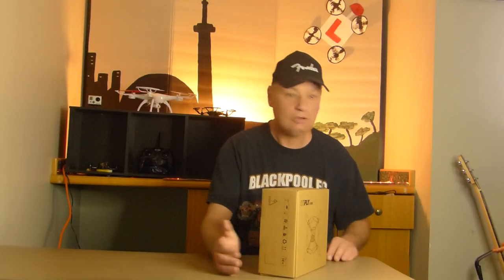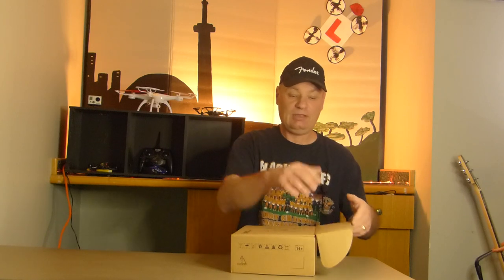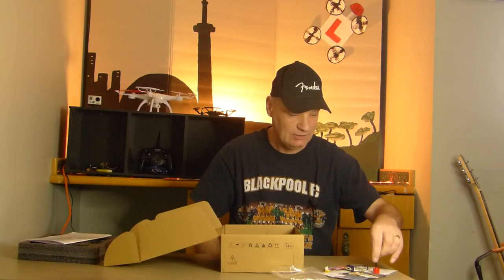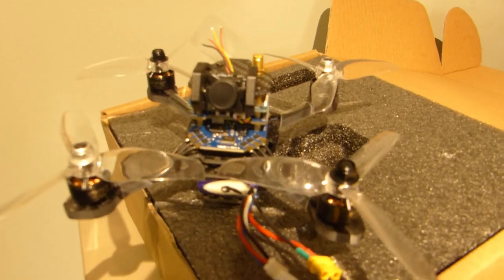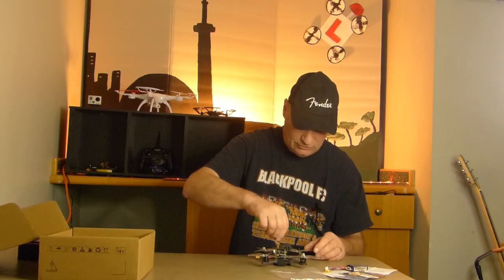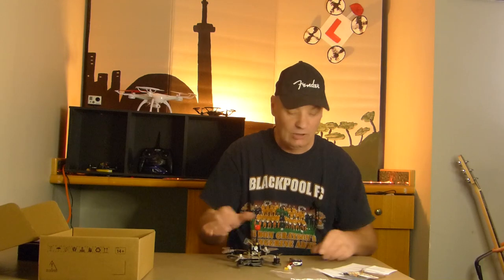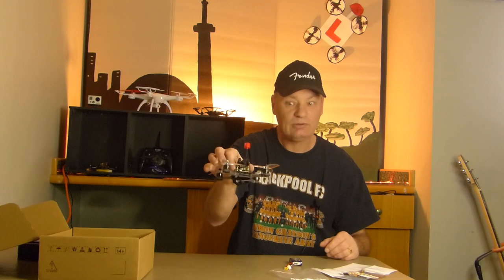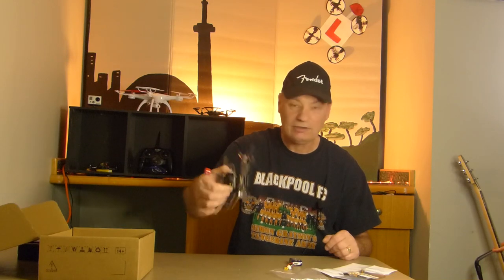Vifly X150 4” FPV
We unbox the Vifly x150 and take a closer look. We have since flown this drone and it’s a ripper !! See the videos on our channel and judge for yourself. :) using a 3s 850mah this beast comes in way under 250g